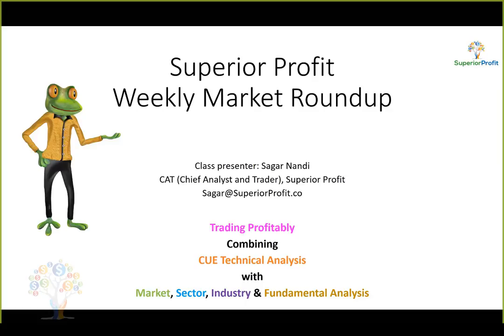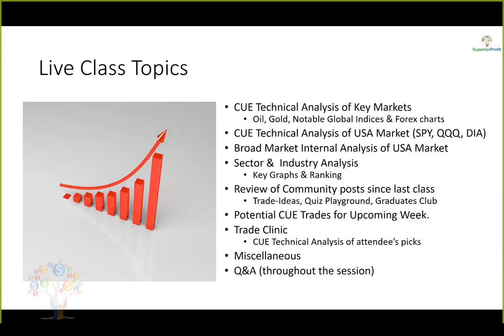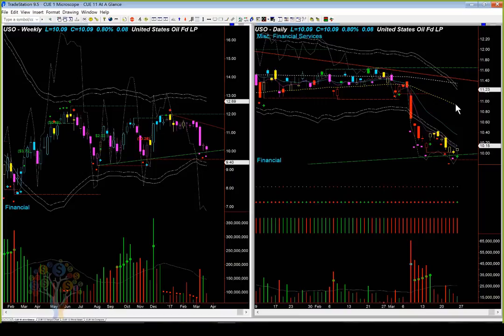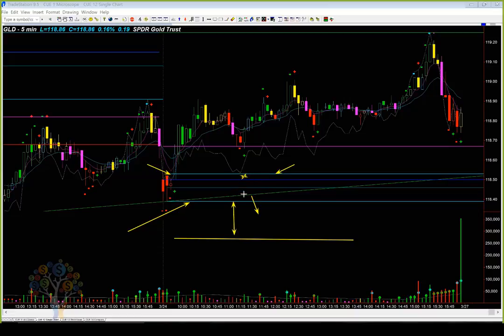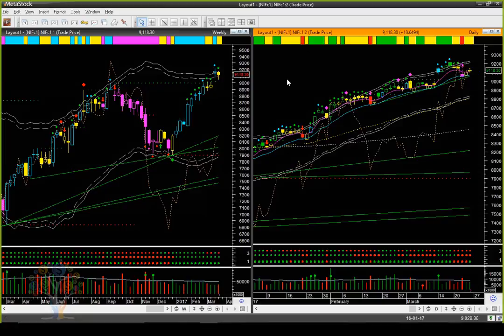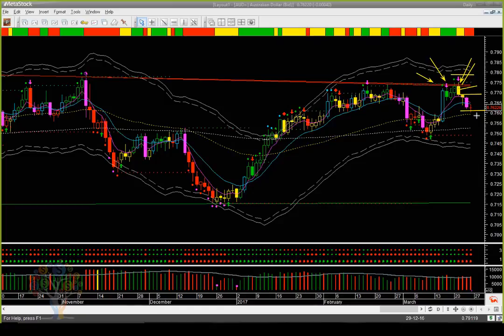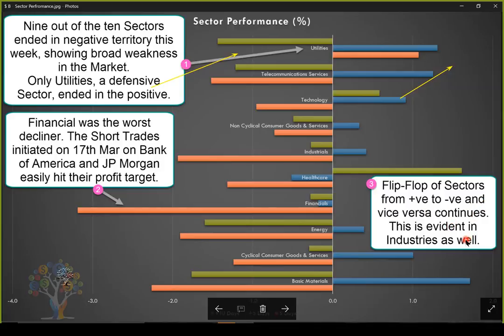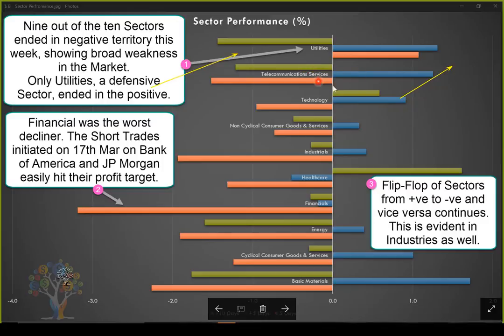Weekly Market Roundup 25th Mar 2017